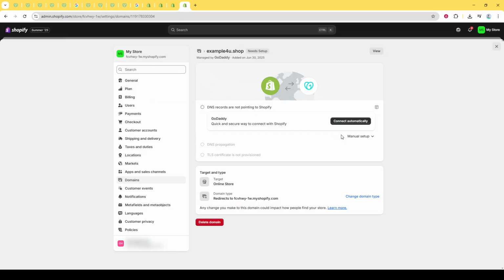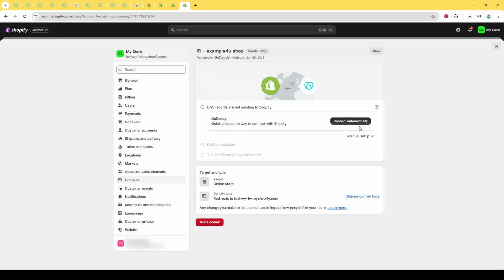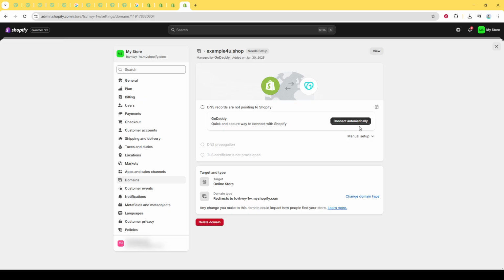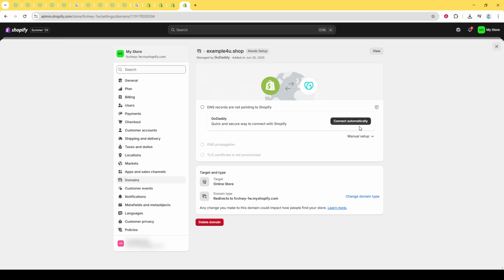How to Connect GoDaddy Domain with Shopify [2026 Full Guide]